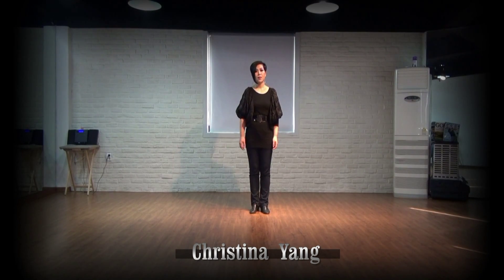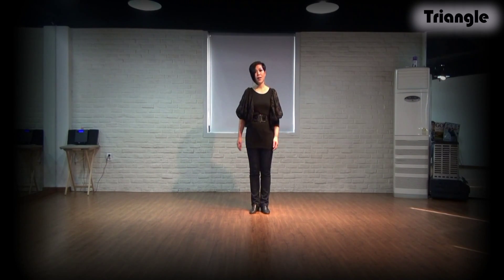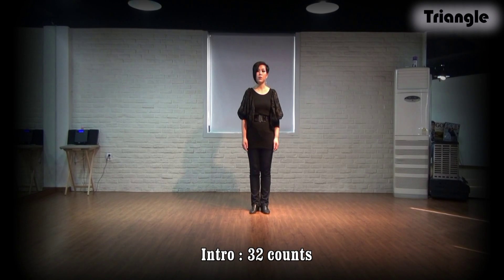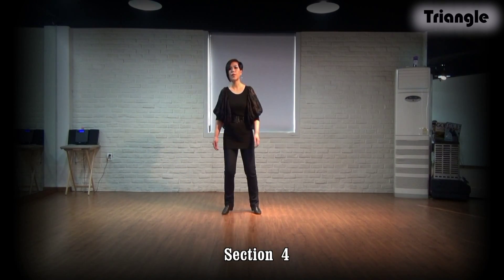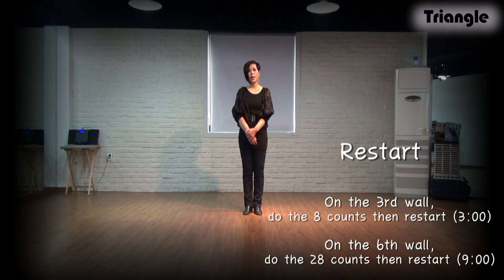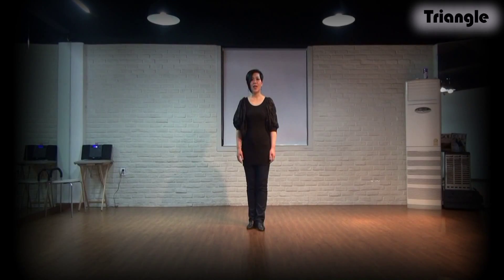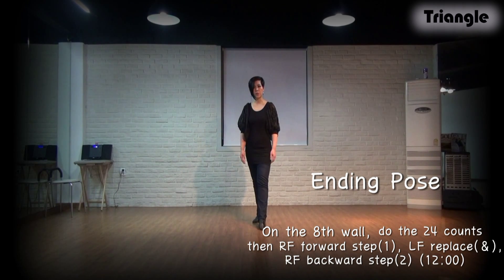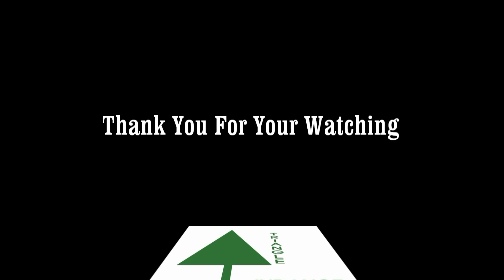linedance Irresistible walkthrough Eng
Choreographed by Christina Yang (Oct. 2013)
Count: 40     Wall: 2      Level: Intermediate
Type: Night club two step